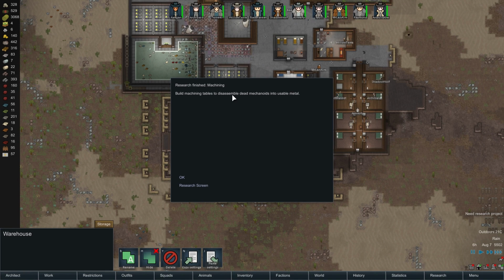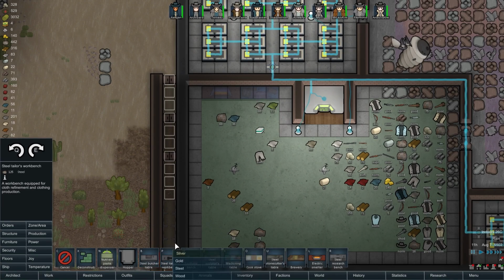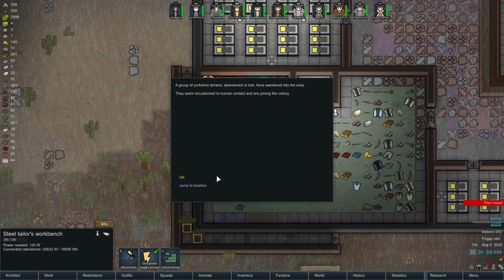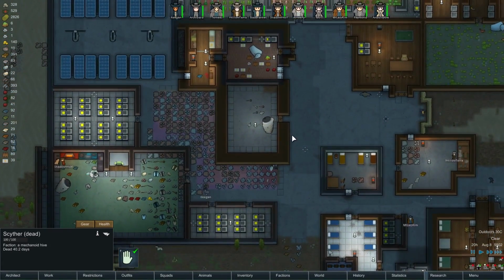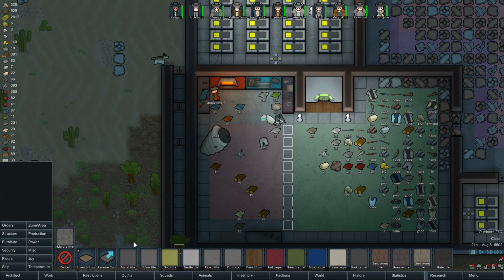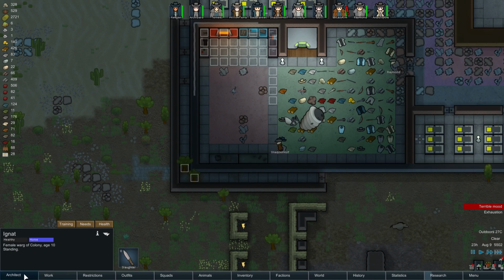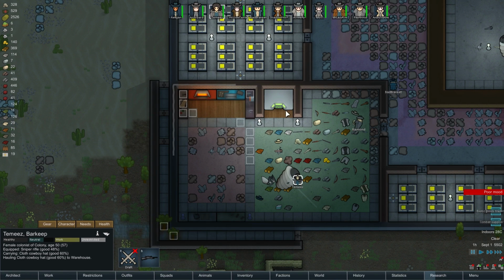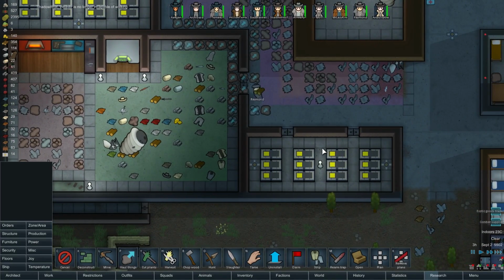Rimworld:Dapperton (v0.12.914) - 37. Workshop Upgrade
Rimworld is a sci-fi colony management sim, in which you are charged with guiding three shipwrecked colonists towards founding (and protecting) a colony on a distant rimworld.

Mixing the space-western feel of firefly, with the depth of simulation of games such as Dwarf Fortress and Gnomoria, Rimworld is enough to delight and challenge both those new to the genre, and veterans to colony management games!